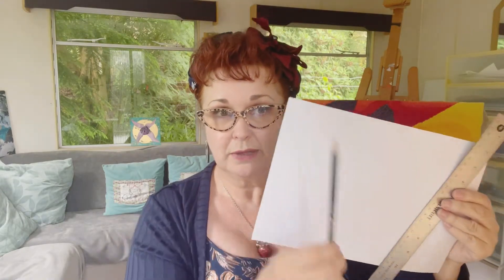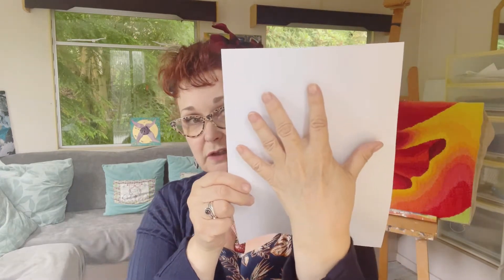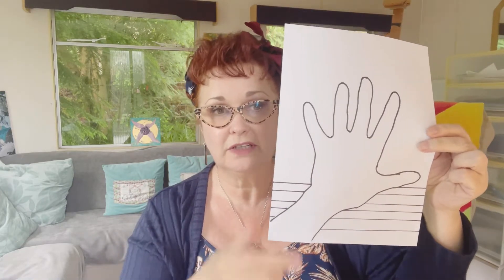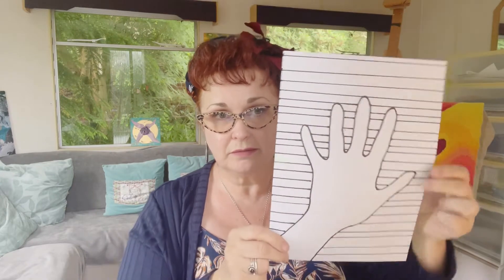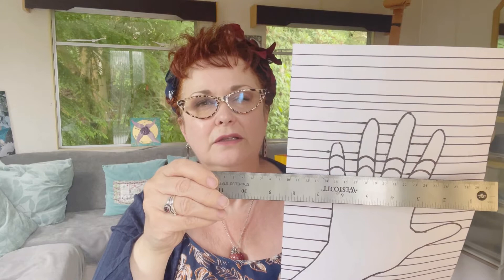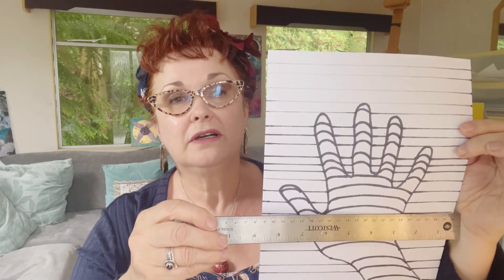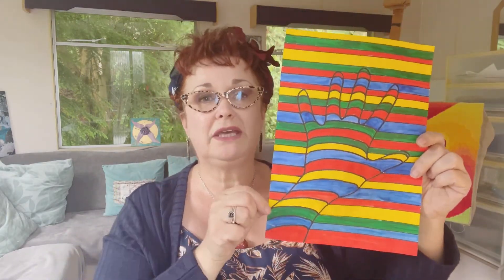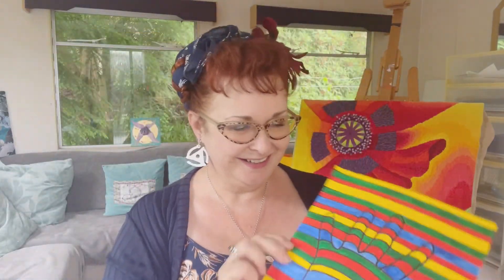Caxton Youth Organisation Art Session 16.06.2021